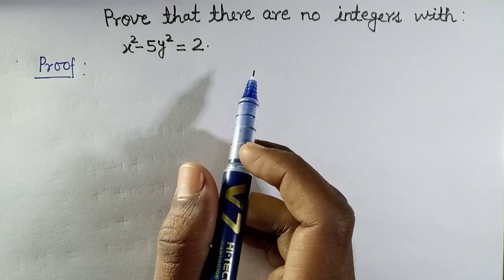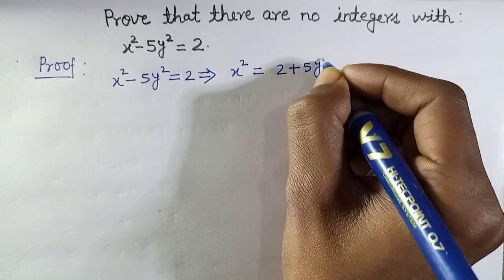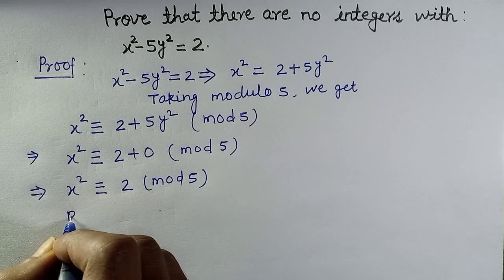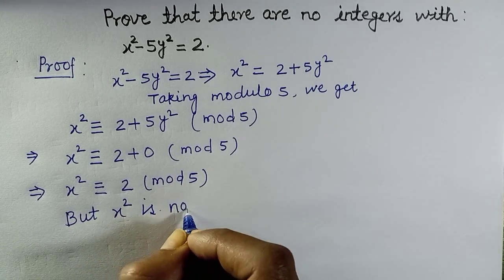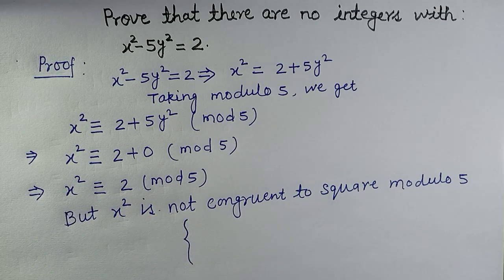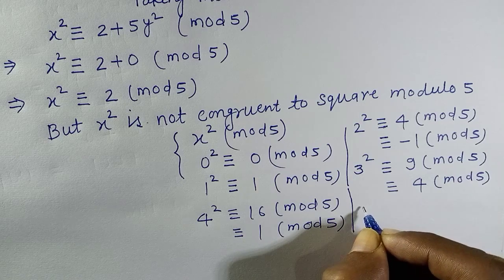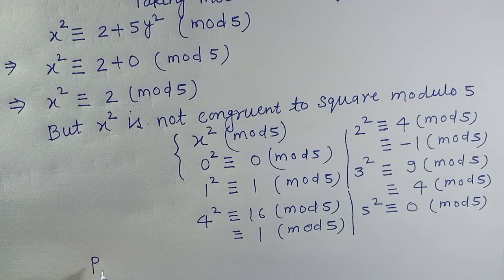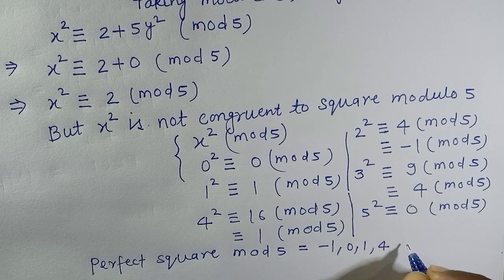Linear diophantine equation:Modular arithematic approach